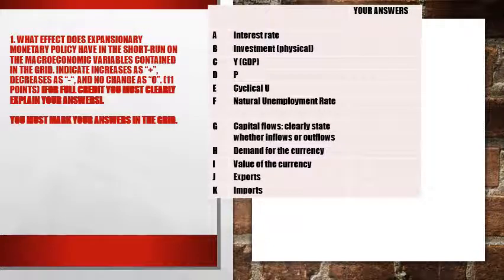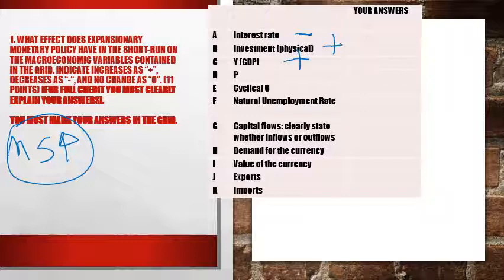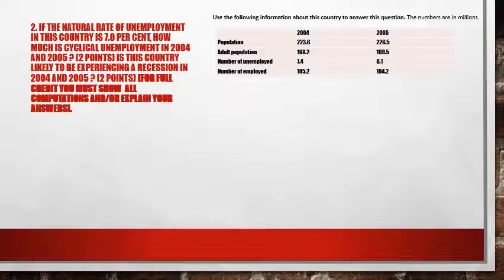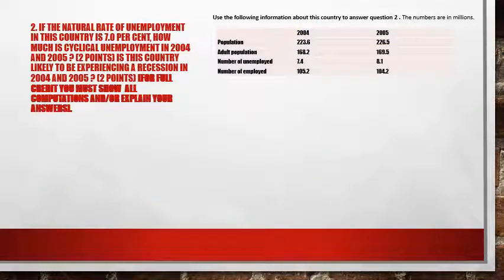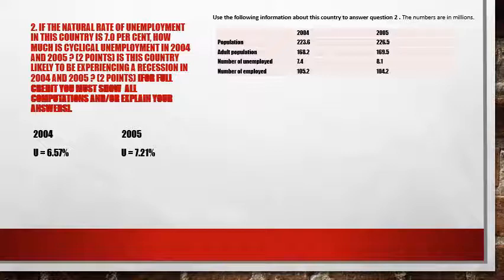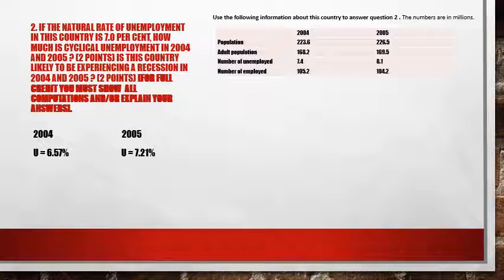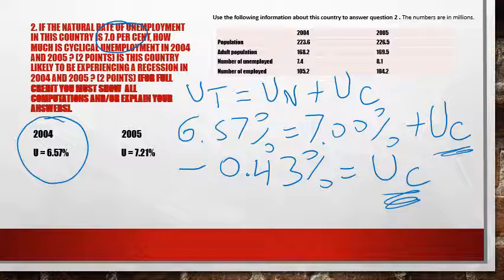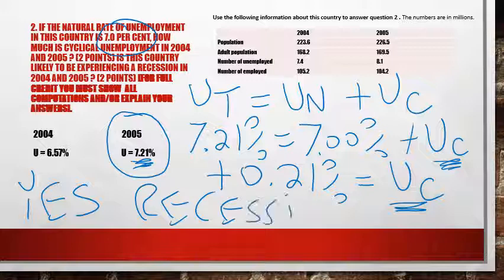CORRECTIONS BETA ECON110